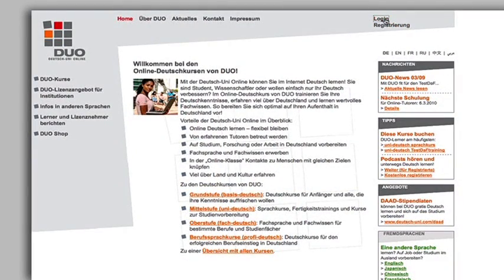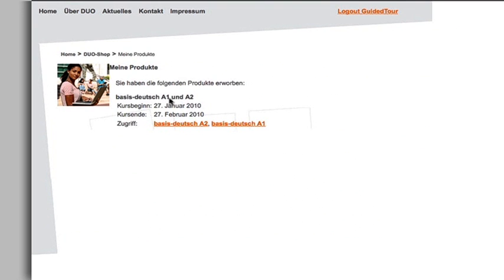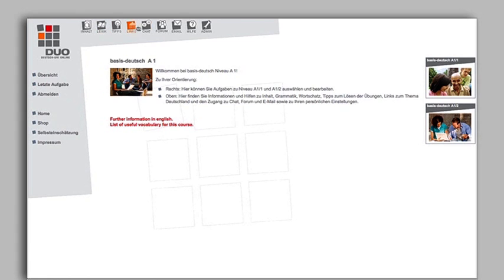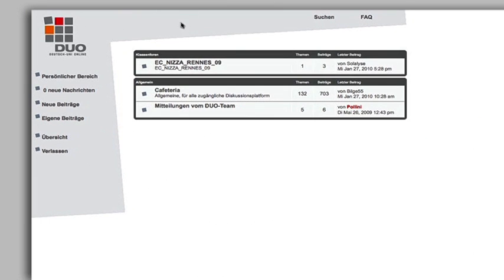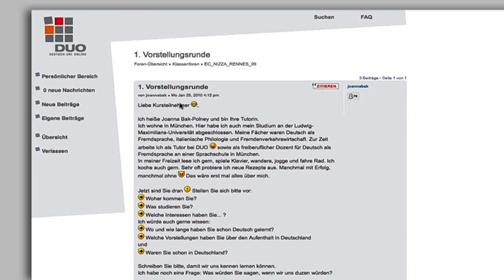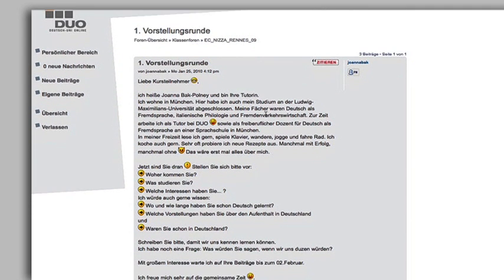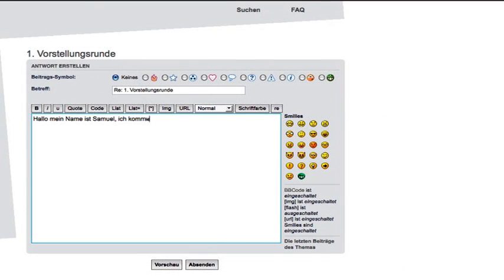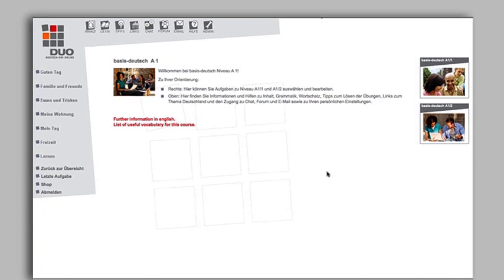DUO Guided Tour: Forum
The DUO Guided Tour shows how the learning plattform works, step by step. It presents course selection, registration and placement test, as well as working on assignments and exercises.